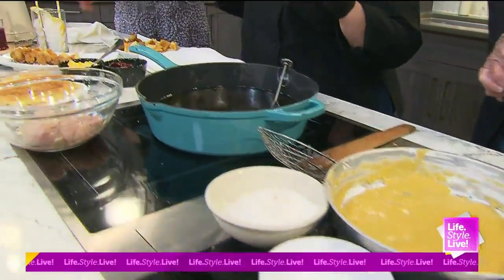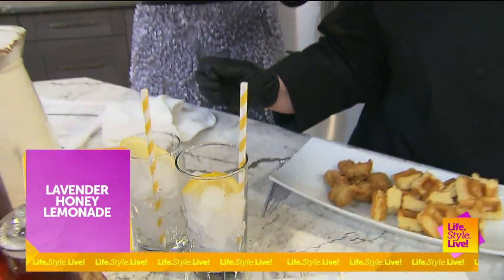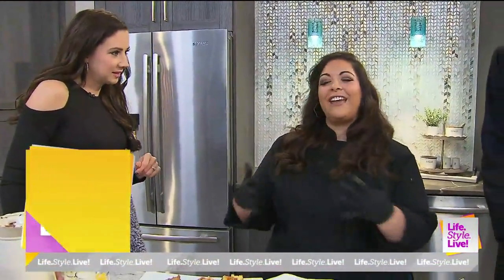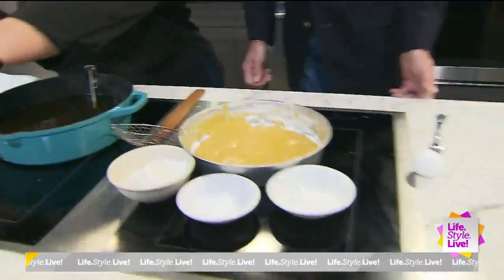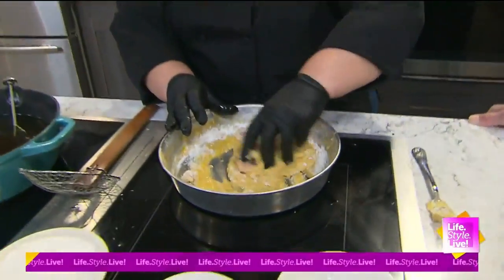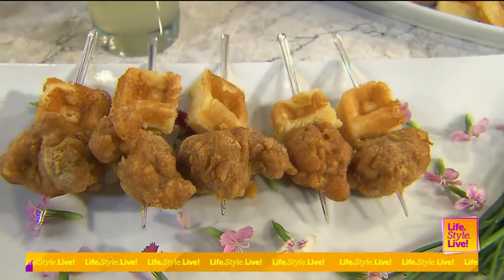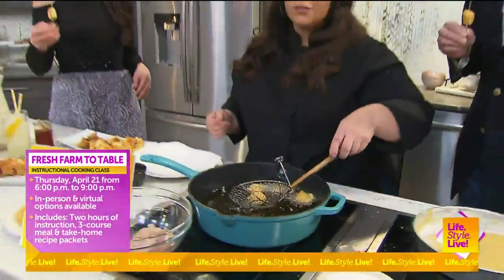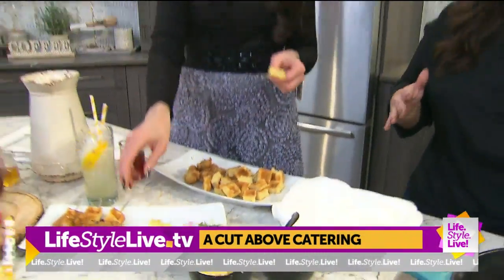"Life.Style.Live!": Chef Amy prepares Fried Chicken Waffles, Chipotle Honey Drizzle, pt 1